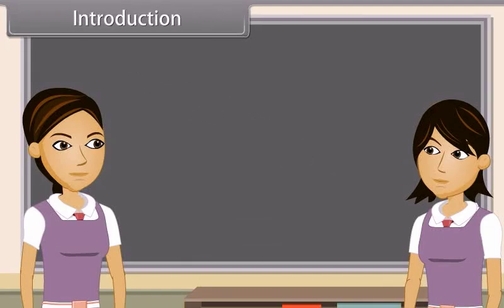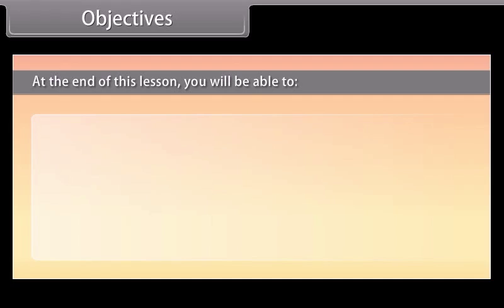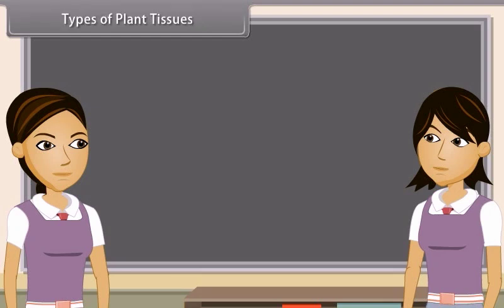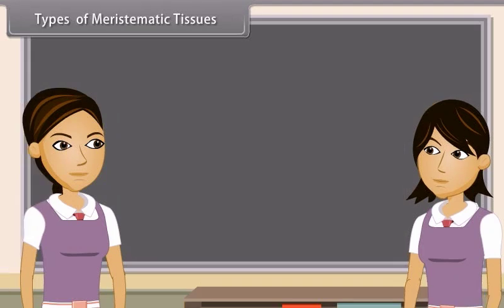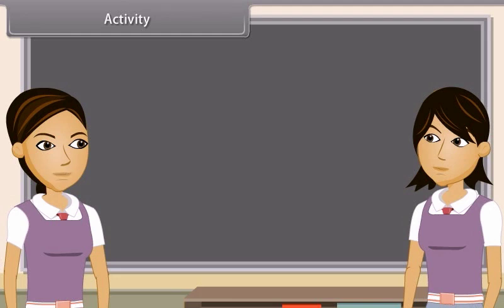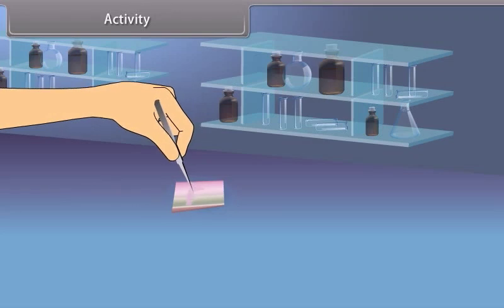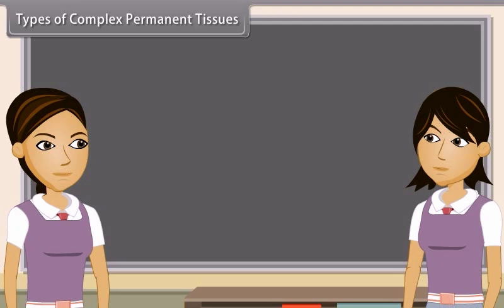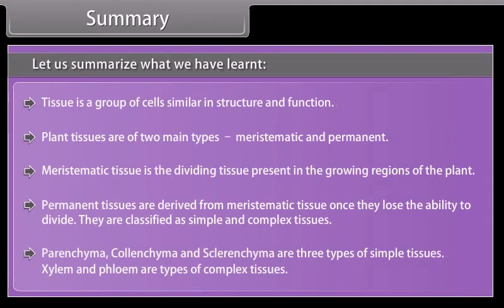Tissues class 9th in english